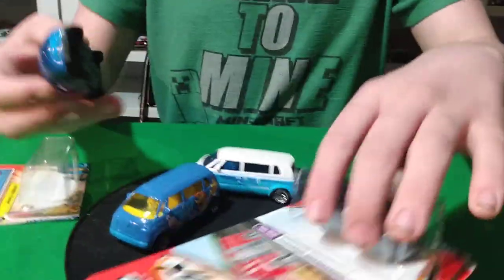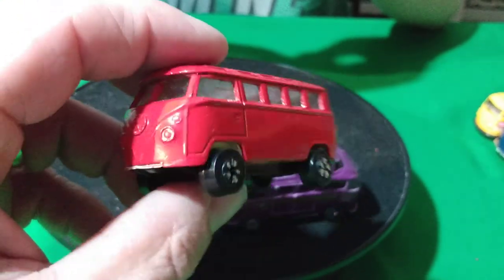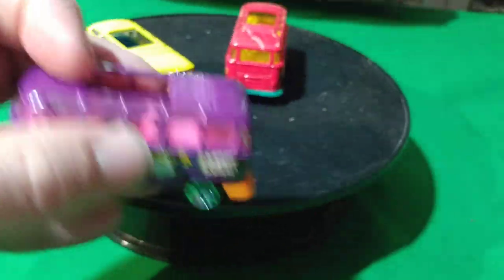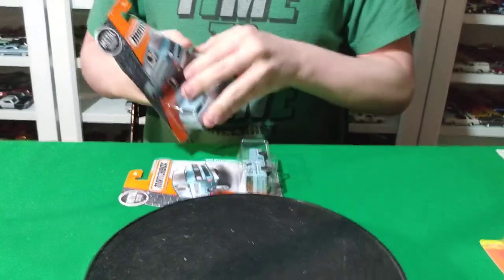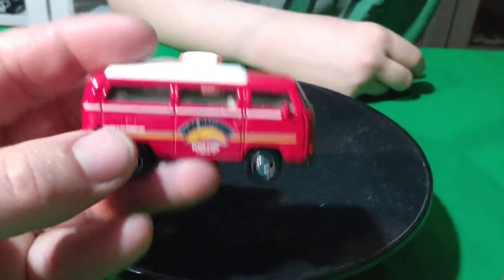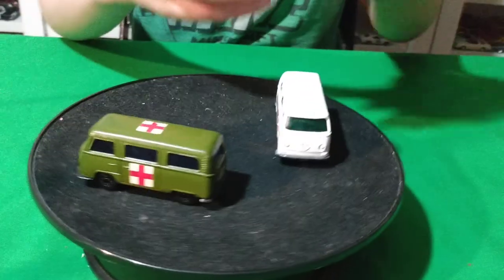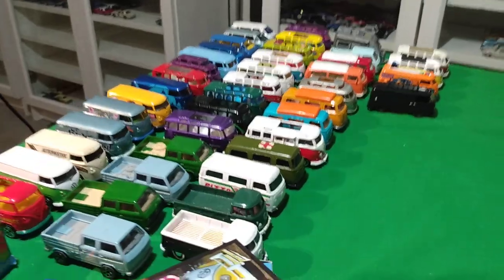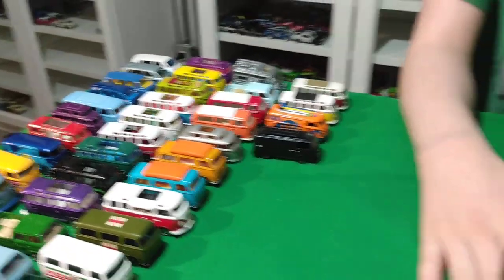Matchbox Johnny Lightning Volkswagen Van Bus Collection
Hey everyone. Hope you enjoyed. Volkswagen Van Video. We love your comments so please let us hear from you. Thanks again so much!